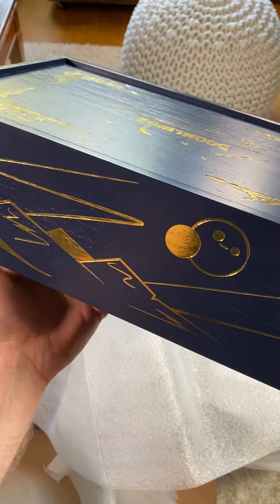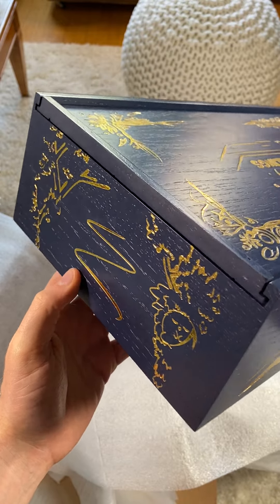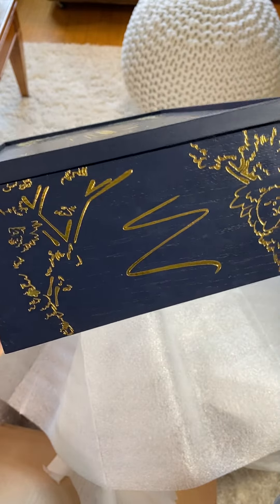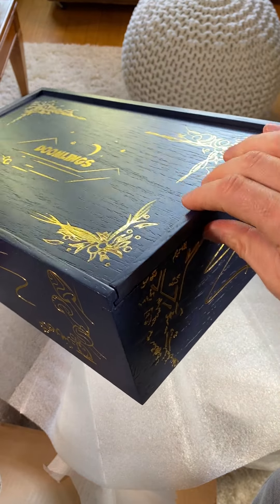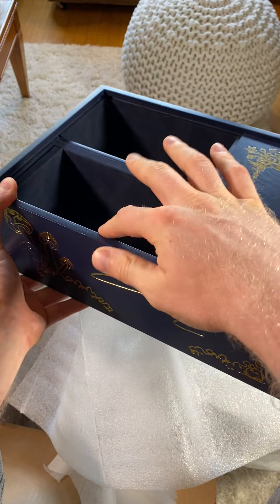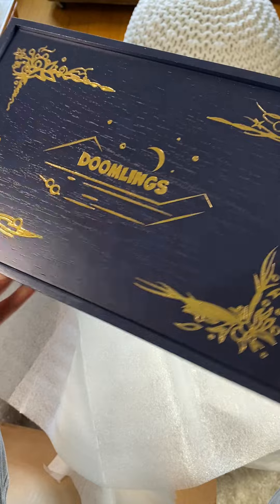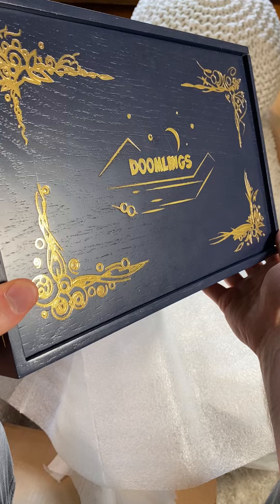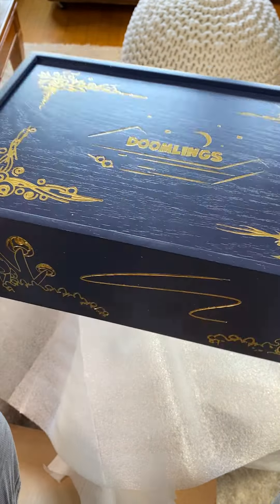Collector's Box Prototype UNBOXED!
Eric unboxes a prototype of the Collector's Box, a new expansive storage solution that holds over 750 cards (or 500+ sleeved cards) and 7 playmats. An additional compartment inside holds your pins, 1st player medallions, or additional cards.

Reserve yours via the PledgeManager of our Overlush Kickstarter campaign now through Friday, 4/28
A lightweight card game for 2-6 players, Doomlings can be played casually amongst friends, or competitively by the gaming enthusiast family. Because there are no duplicate cards, and Age cards (rounds) are chosen randomly, no two games are ever the same. While the game itself can be learned in 5 minutes or less, don’t be fooled by the seemingly simple mechanics. Doomlings features 100+ unique traits—in Red, Blue, Green, Purple and Colorless—and with rare and powerful Dominant traits, there are countless combinations and play-styles to be discovered across multiple playthroughs.

A typical game takes between 20-45 minutes, depending on the number of players and sequence of events. Advanced-play expansion packs are also available, including a Hidden Objective expansion for a fun twist to the game. Doomlings requires no dice or additional pieces, just a jolly embrace of the inevitable end of the world!

Created by Justus Meyer and Andrew Meyer, with Chris Svehla and Eric McCoy.